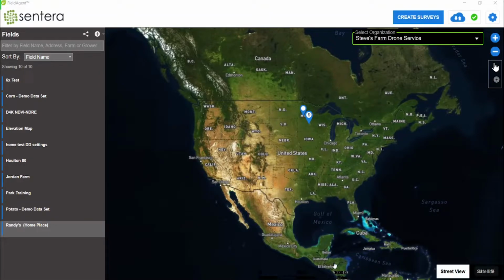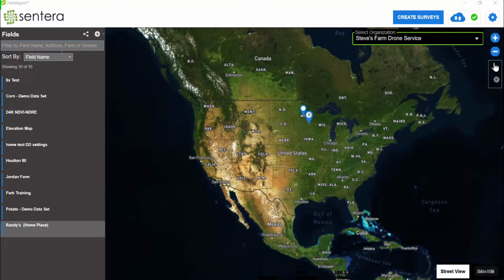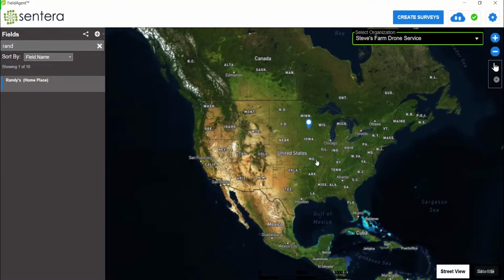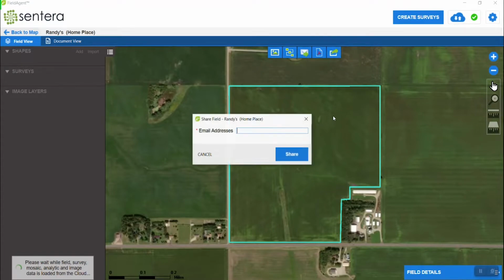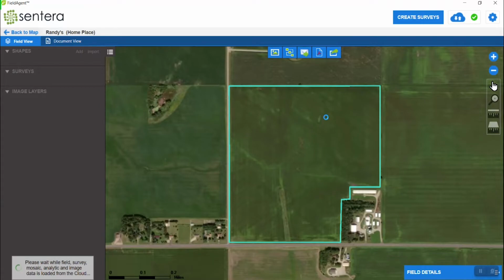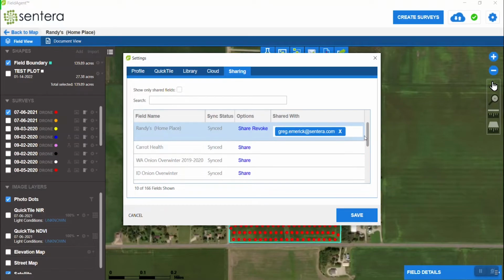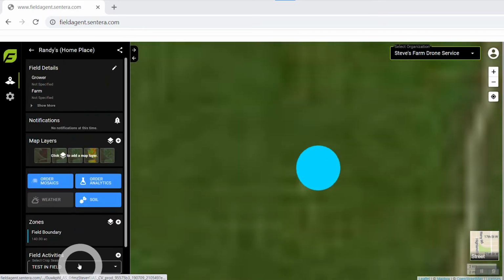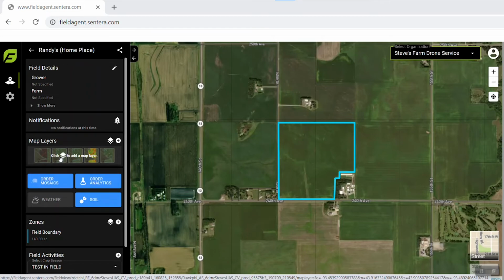FieldAgent Field Share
How to share fields In FieldAgent Web And Desktop. Includes how to create temporary or permanent field shares, along with deleting a share. Both FieldAgent Web and Desktop can temporarily share fields for 1 year, but only FieldAgent Desktop can create permanent shares.

00:00 intro
00:18 Temporary share in FieldAgent Desktop
01:11 Permanent share In FieldAgent Desktop
02:02 Deleting a share In FieldAgent Desktop
02:37 Creating a share in FieldAgent Web